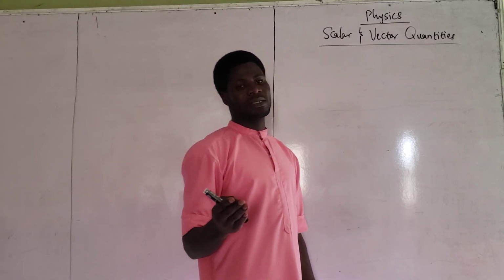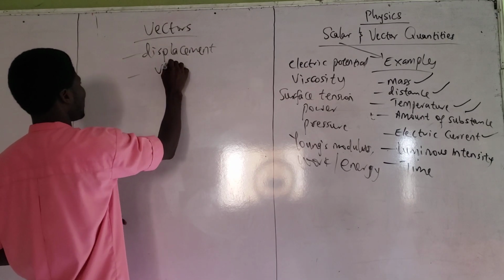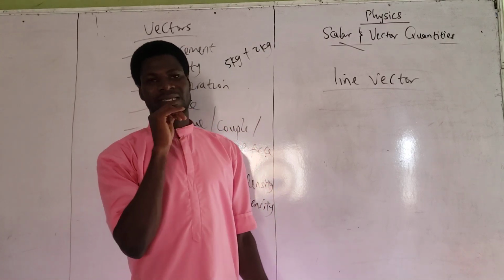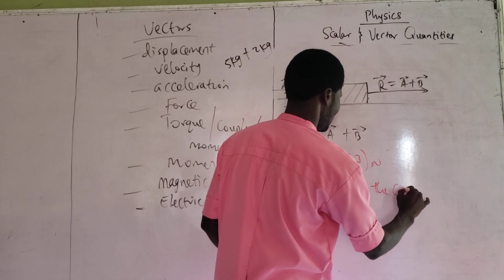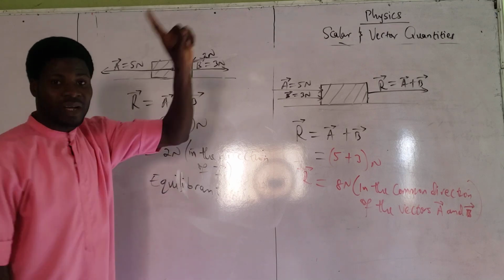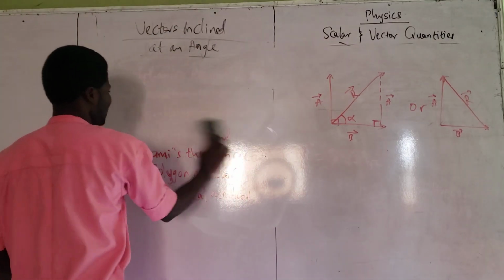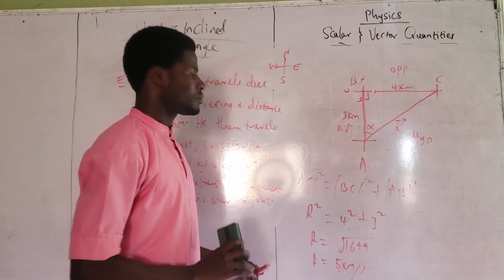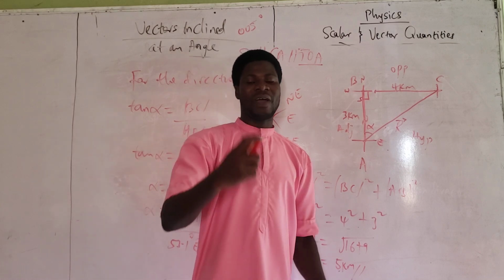Scalar and Vector Quantities ( Lecture 5)